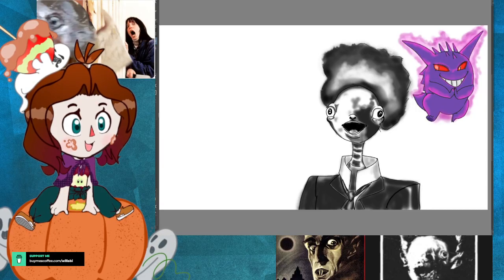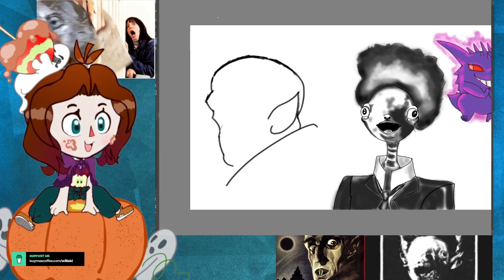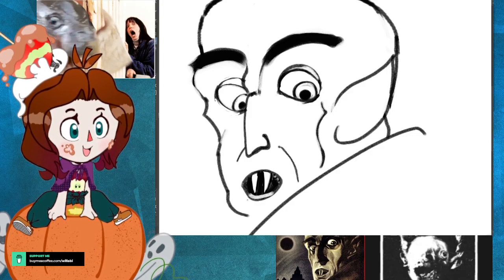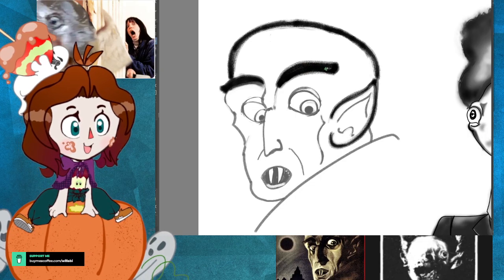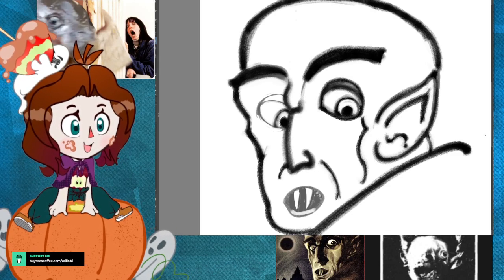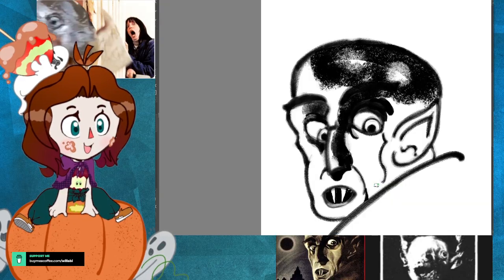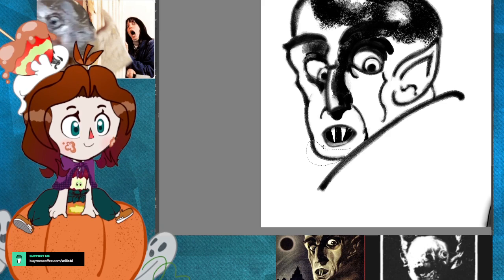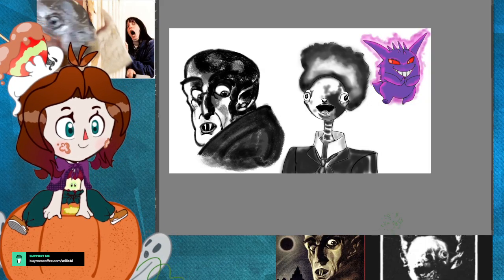Who's flickering the lights?..| Spook-tober drawings VOD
Enjoy the Halloween spirit with your friendly neighbor, Nosvaratue!